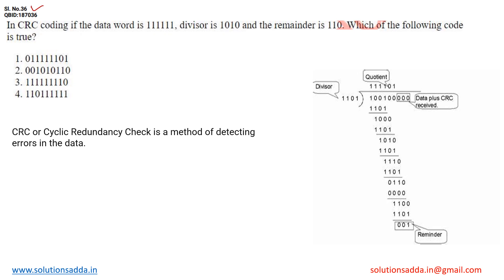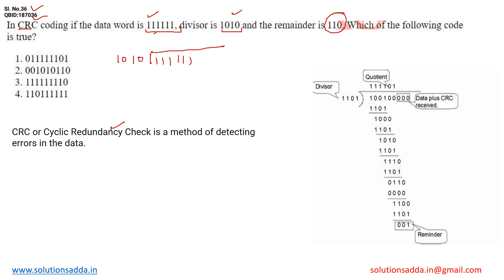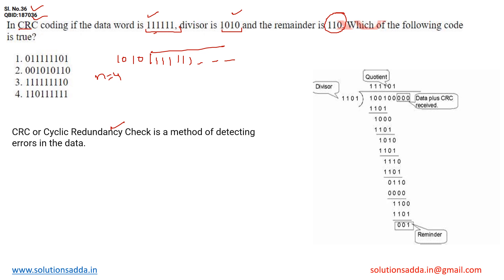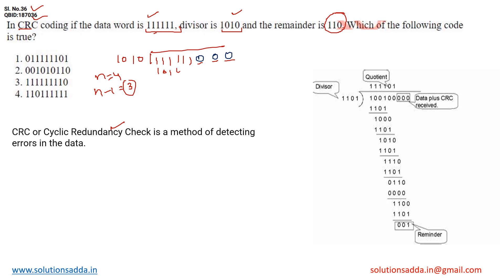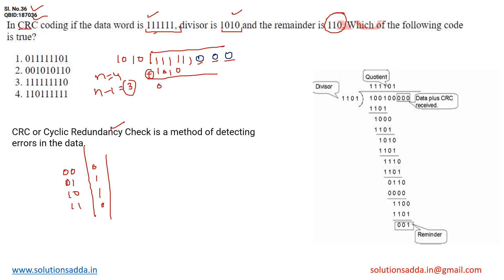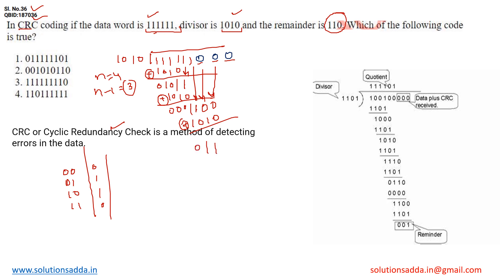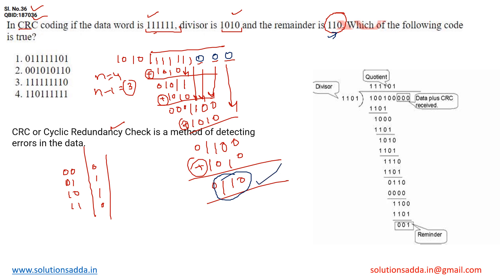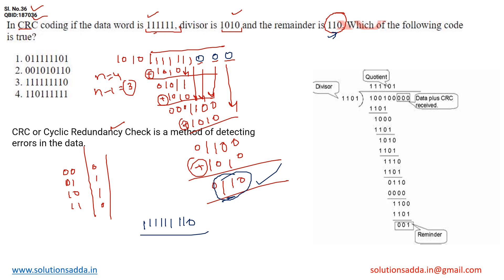NTA UGC NET DEC-2022 PAPER-2 | CN | CRC | UGC NET TEST SERIES | SOLUTIONS ADDA | EXPLAINED BY VIVEK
NTA UGC NET DEC-2022 PAPER-2 Q36: In CRC coding if the data word is 111111, divisor is 1010 and the remainder is 110. Which of the following code is true?